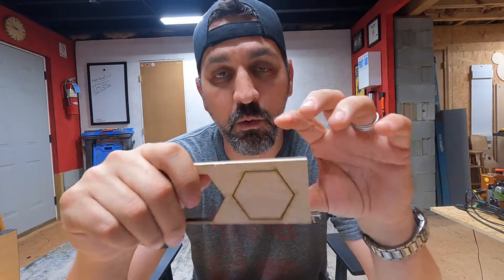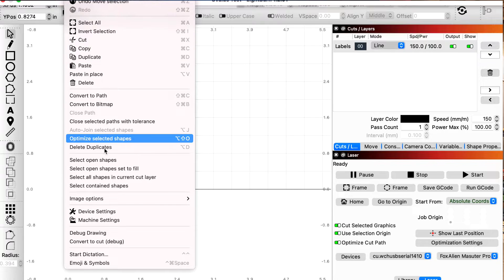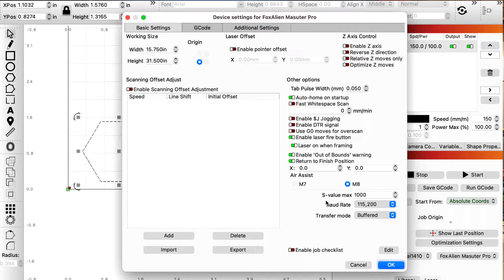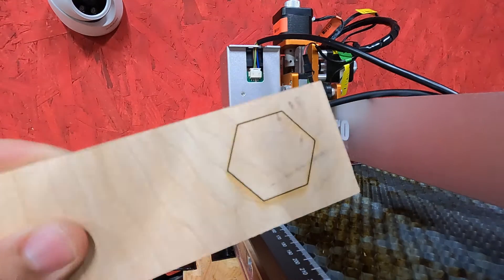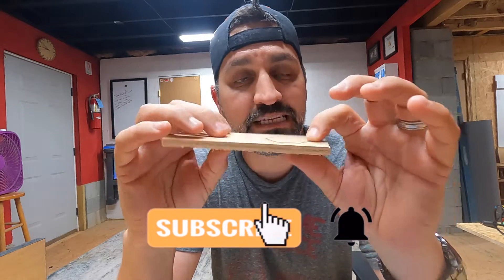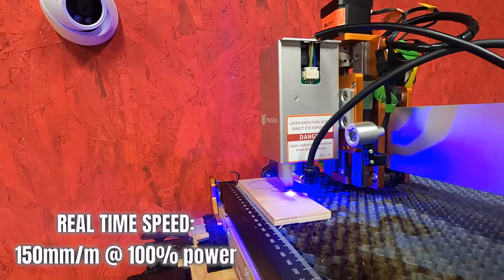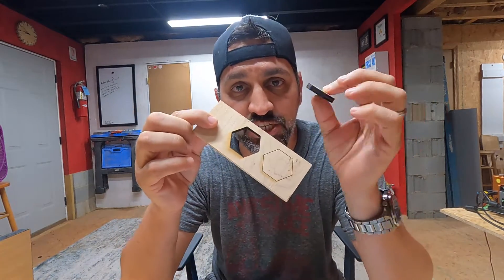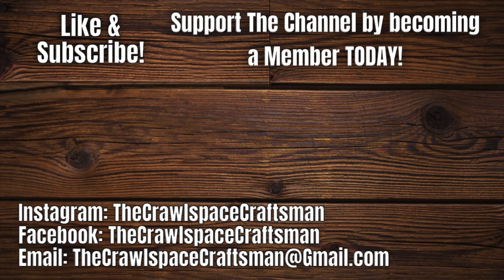Get the MOST POWER out of your Laser by doing THIS in Lightburn!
This is the best way to get inexpensive power out of your CNC Machine!

OR